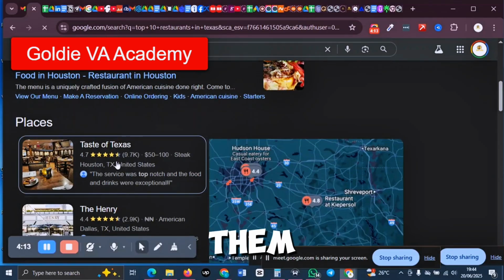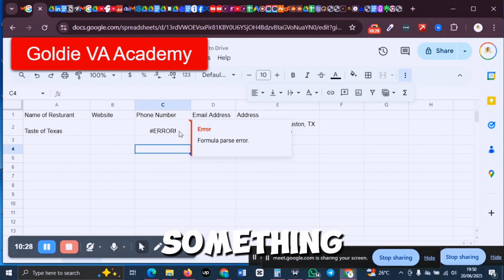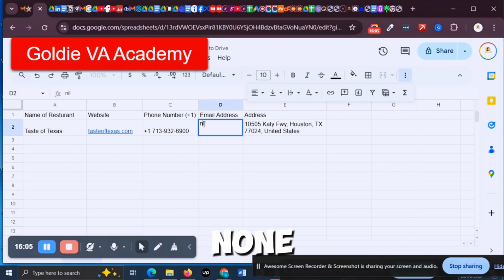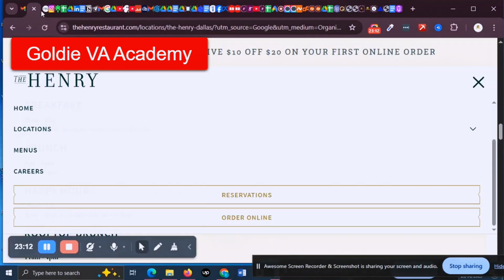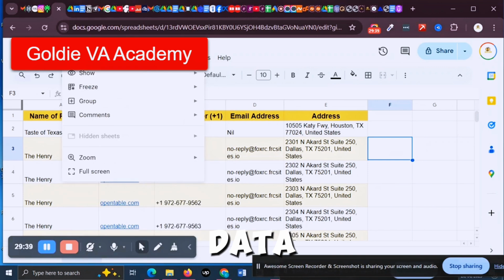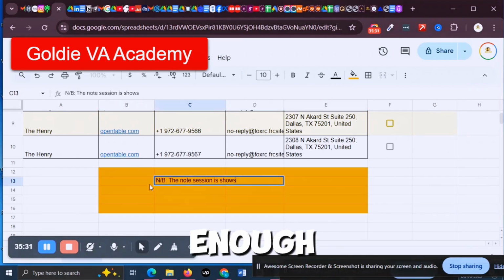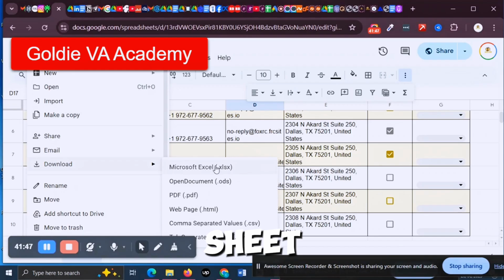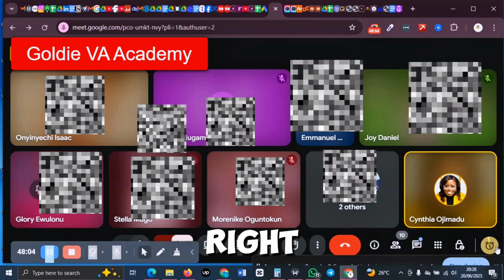Research & Data Entry Course For Virtual Assistants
In this video, you'll discover the fundamentals of Research and Data Entry a valuable service every VA can offer to clients across different industries.

Whether you're just starting your virtual assistant journey or looking to improve your skills, this lesson will help you understand how to conduct accurate online research, organize information efficiently, and handle data entry tasks with confidence.

 If you found this video helpful, don't forget to:
Share your biggest takeaway in the comments

Are you ready to become a Virtual Assistant?